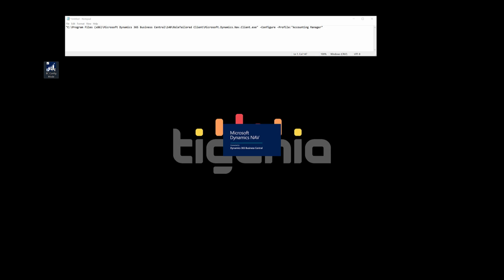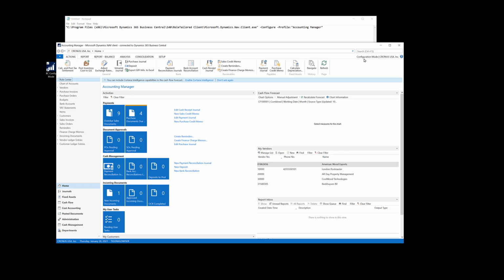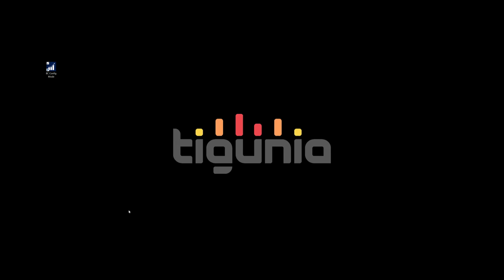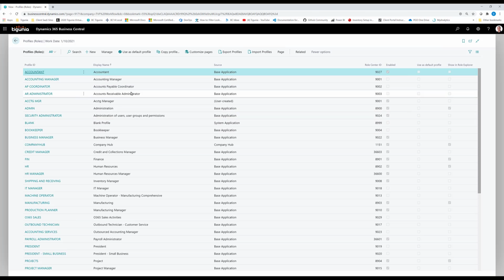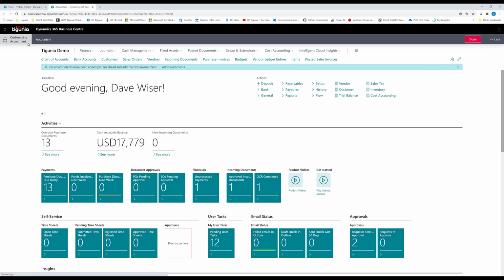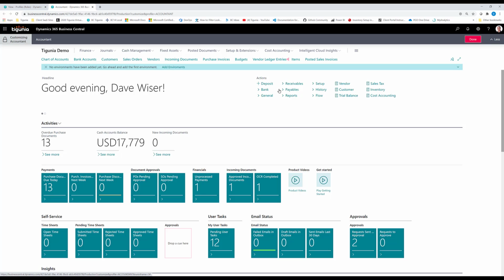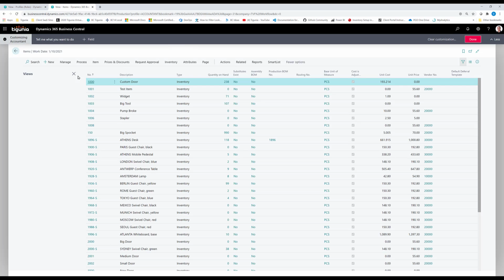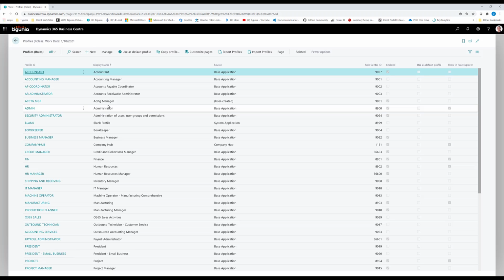Configuration Mode in Microsoft D365 Business Central - Tigunia TipTok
Understand how to make custom changes to BC/NAV that will impact all users of difference roles/profiles.